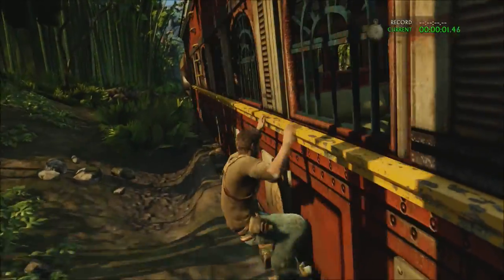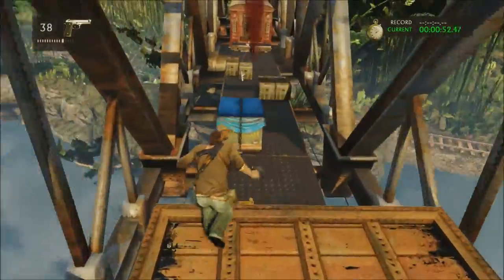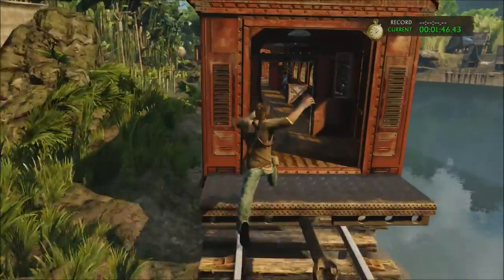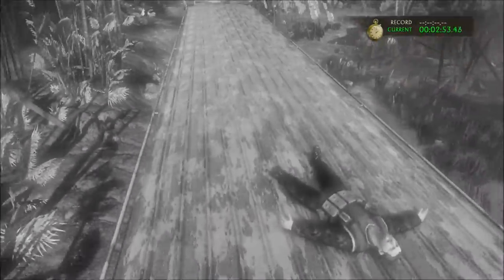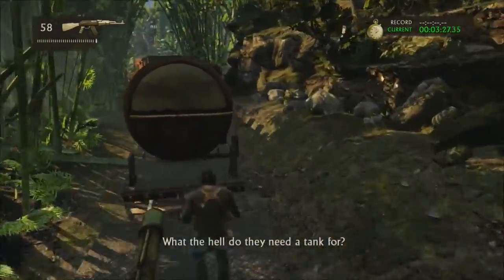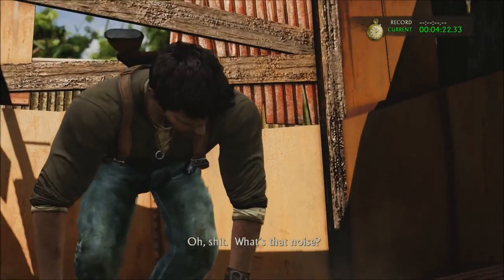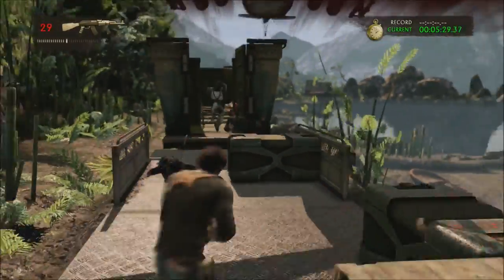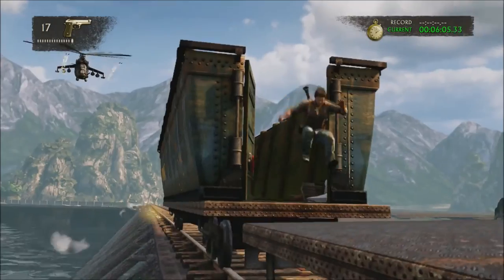Bullet Train From Hell | Uncharted 2 Among Thieves Remastered Trophy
Trophy Description: Bullet Train From Hell - Beat 'Chapter 13 - Locomotion' in less than 7 minutes